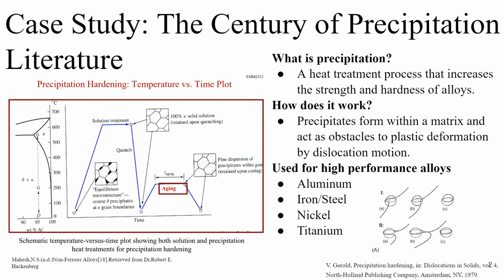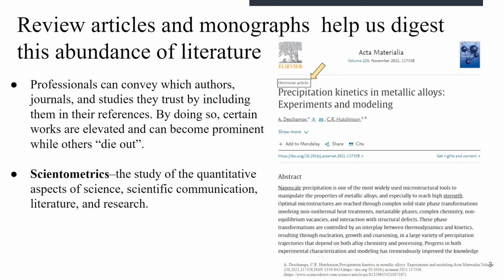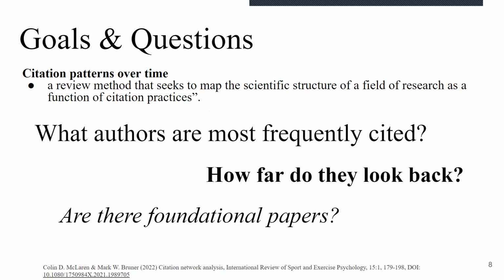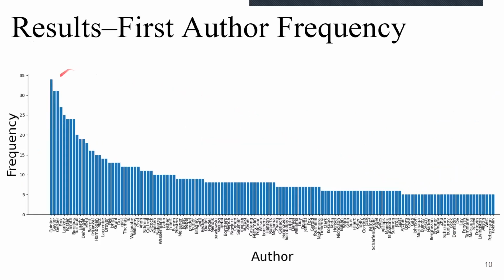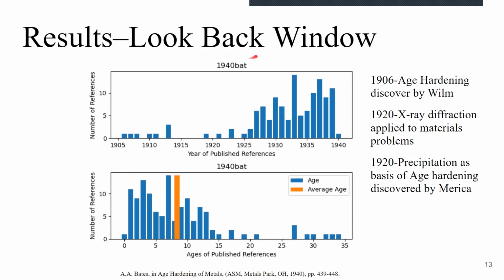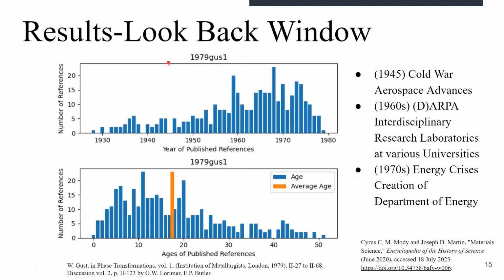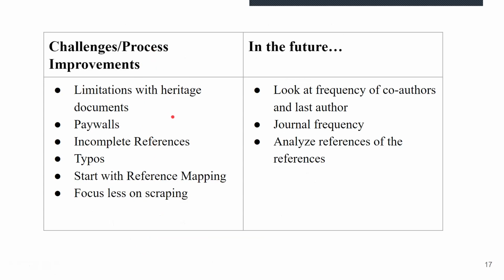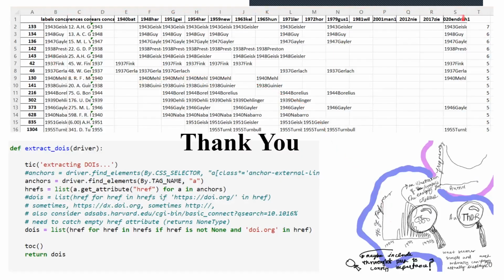Torres, Evelyn OREU Final Presentation